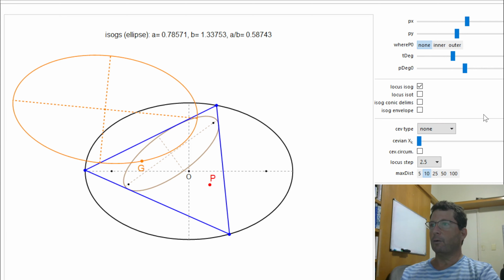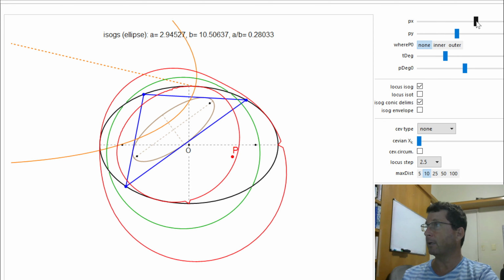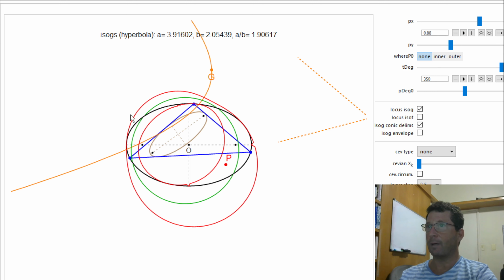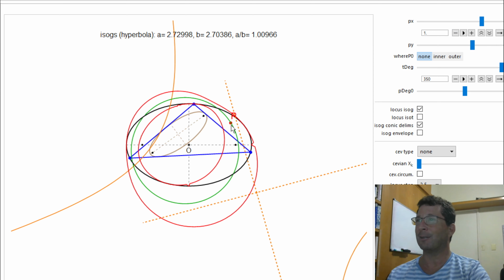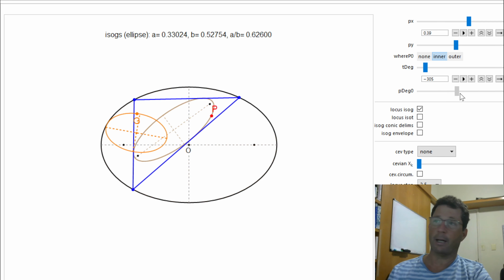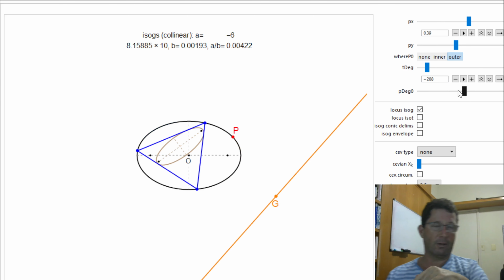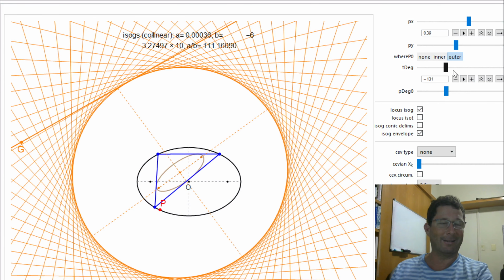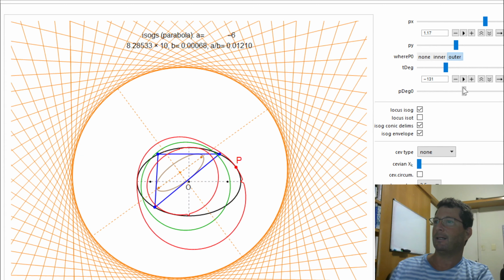Extending A. Skutin's result II: conic frontiers of isogonal loci & confocal envelope of line loci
This is a continuation of the work by A. Skutin. In [1] he proves an observation by Akopyan: given a circle-inscribed Poncelet family of triangles, the locus of the isogonal conjugate of a fixed point P wrt triangles in the family is a circle. In a previous video [2] we extended this to consider Poncelet triangles interscribed between two nested ellipses E,E' in general position.

video shows:

(1) the frontiers of P such that the locus of the isogonal of P over Poncelet is an ellipse, parabola, or hyperbola. In particular

(2) the locus of P such that the isogonal locus is a rectangular hyperbola is a circle! Finally, we show that if P  is on the outer conic

(3) the straigh-line isogonal loci envelop an ellipse which is confocal with E'.

[1] A. Skutin, "On Rotation of a Isogonal Point", Journal of Classical Geometry, vol. 2, 2013.